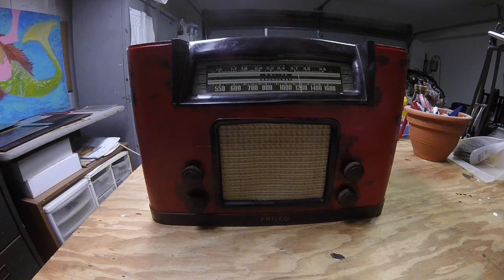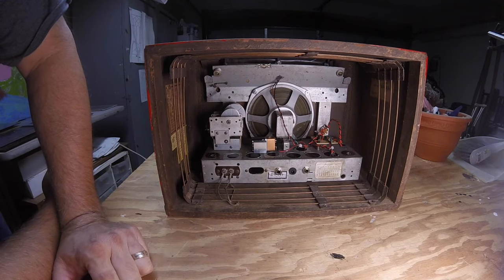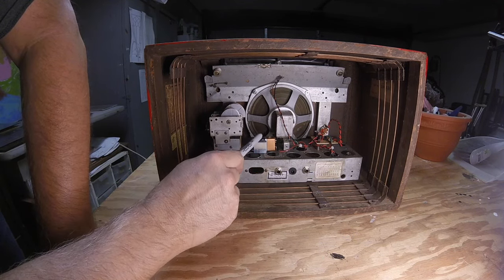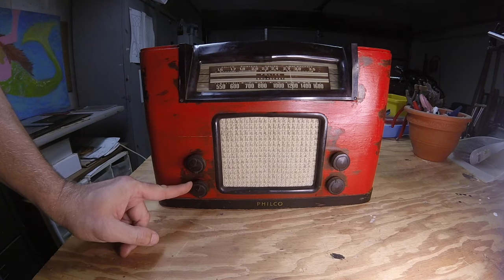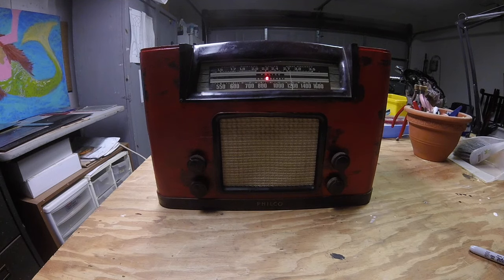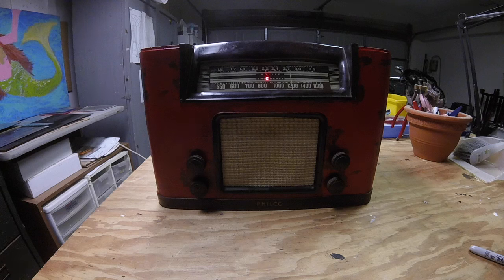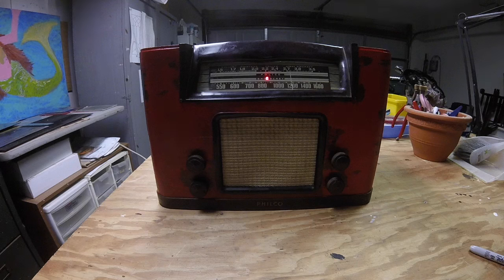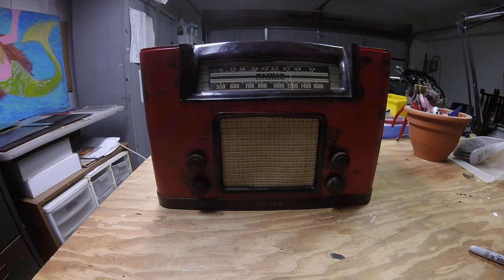Philco Radio Guitar Amp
LM386 Boutique Guitar Amp built on a vintage Philco Radio Chassis